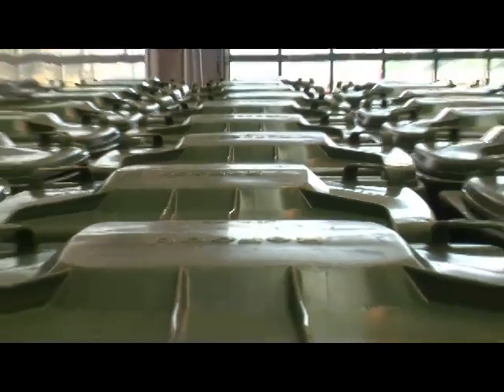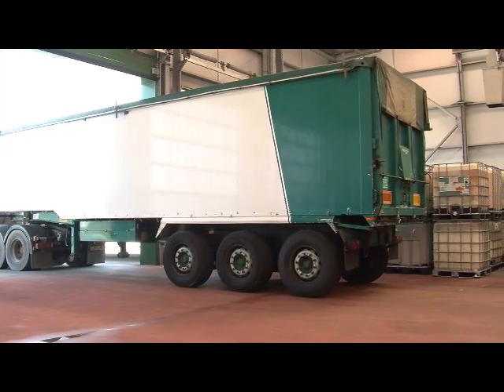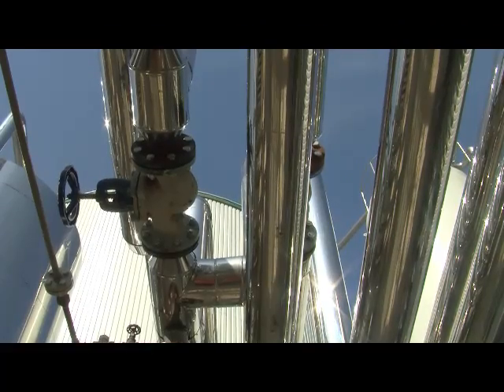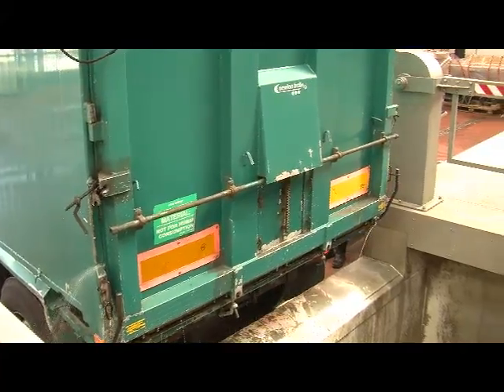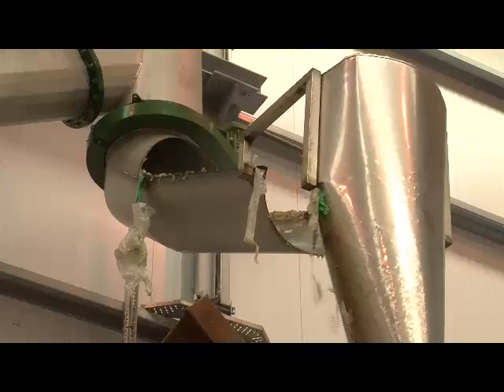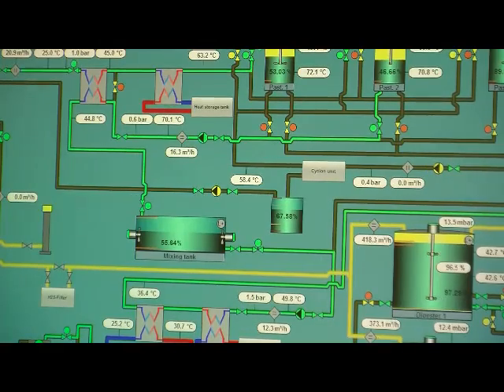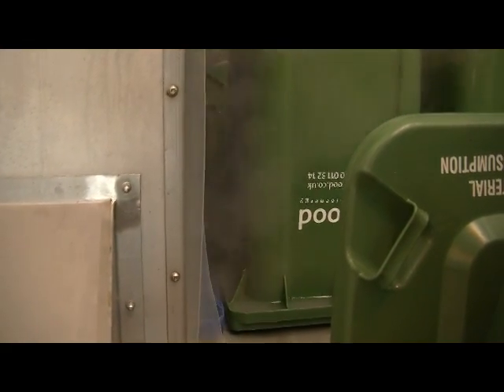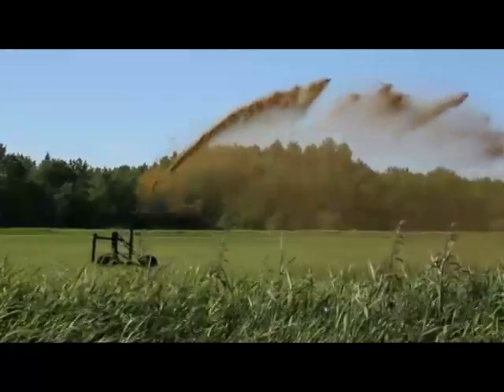ReFood - generating energy from waste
See how ReFood collects unused and unsold food and organic waste in Doncaster to recycle into reneweable energy and organic fertilisers.

More examples of green business can be found on our Greener Business Showcase 2012 pages